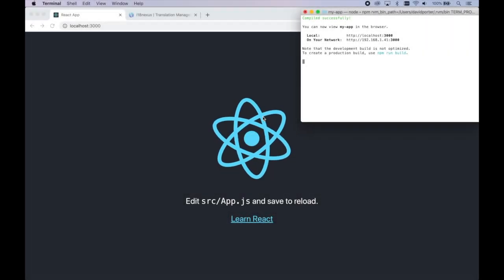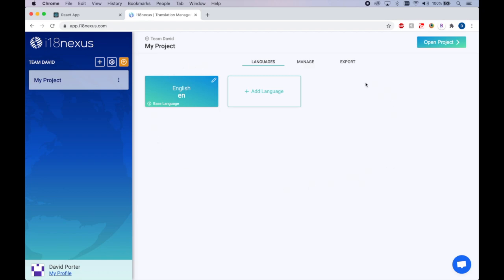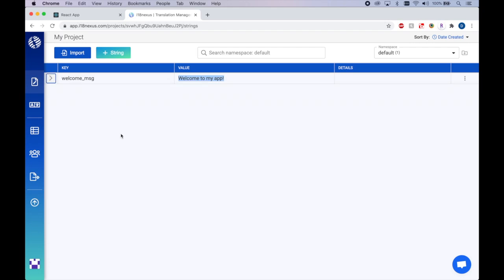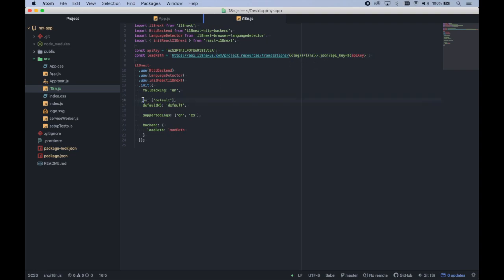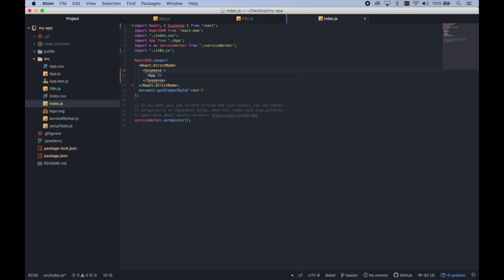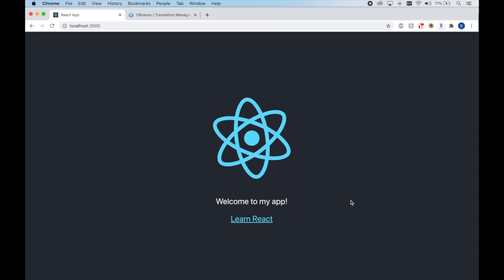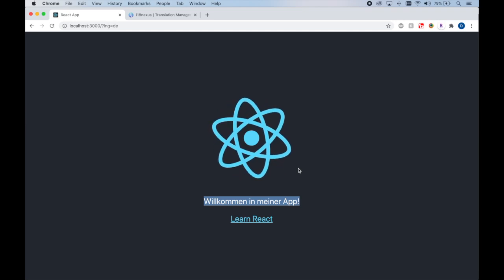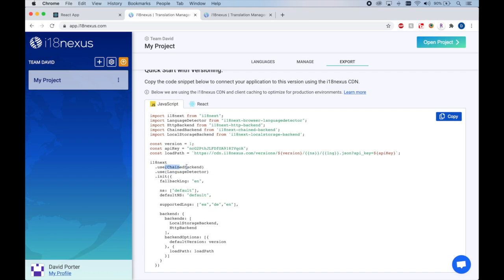React Internationalization with i18next and Translation Management in Under 15 Minutes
Today we're going to set up i18next with React and use i18nexus to manage our translations. Not only that, we're going to set up our app to be automatically translated with Google Translate!

Libraries used:
i18next
react-i18next
i18next-http-backend
i18next-browser-languagedetector